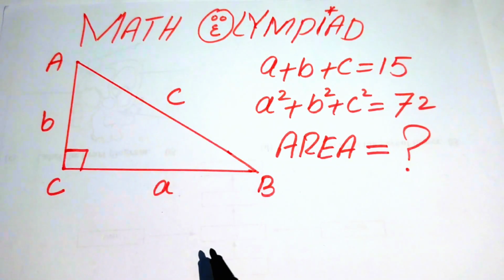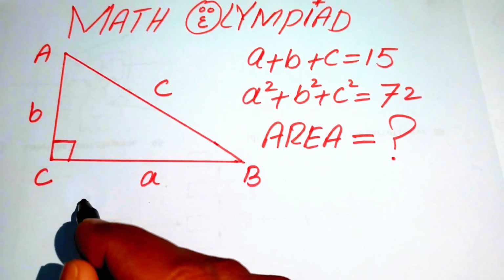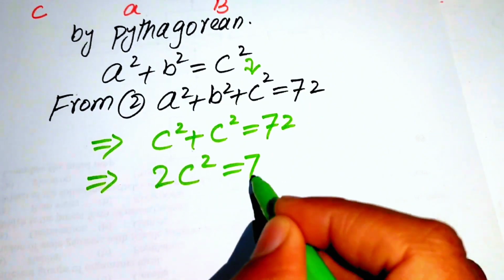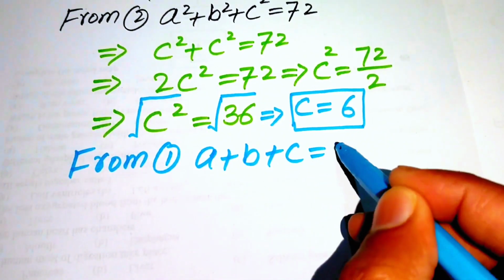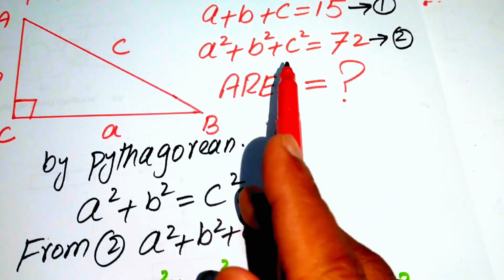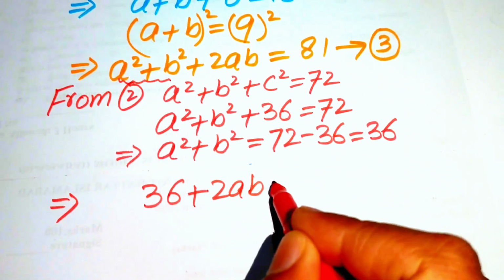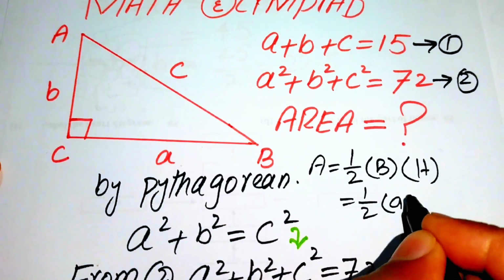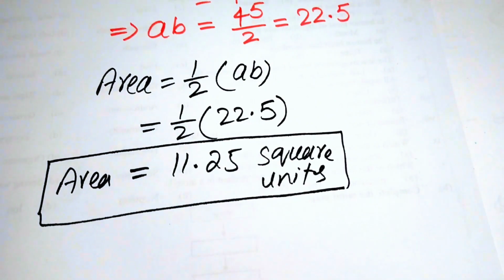Can You Find Area of Triangle ABC | A Nice Math Olympiad Geometry Problem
Can You Find the Area of Triangle ABC |A Nice Math Olympiad Geometry Problem|Math Olympiad
A Nice Algebra Problem, x=? | How to Solve for X in this equation? | Math Olympiad